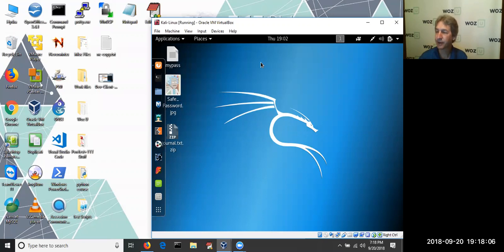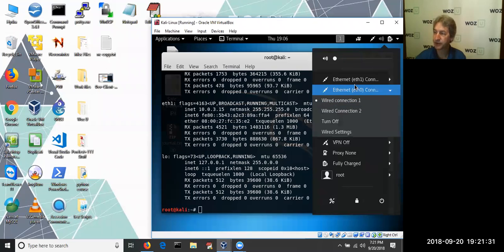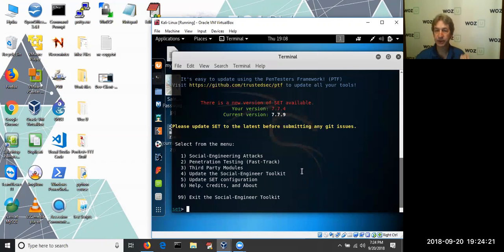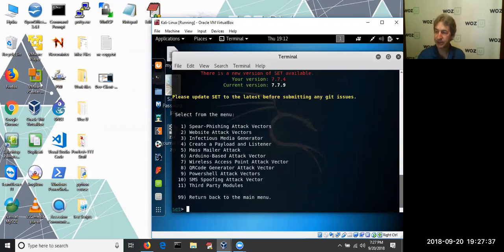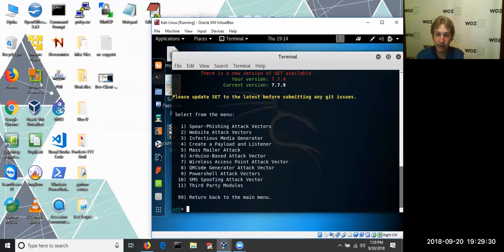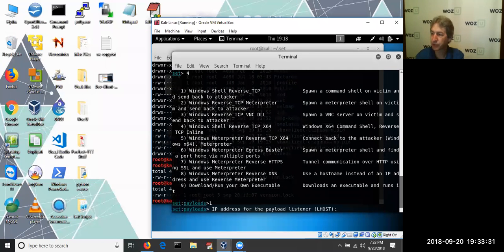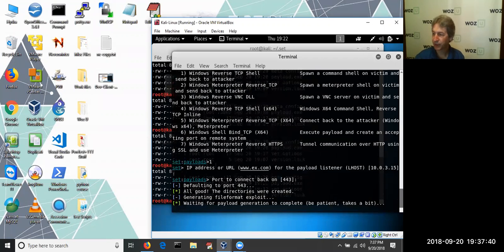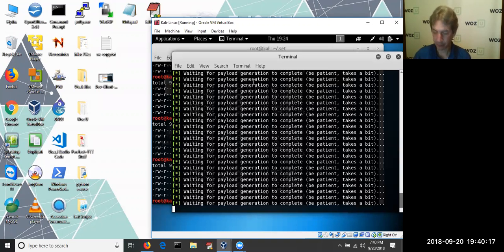Threats and Vulnerabilities - Part I - 9-20-2018